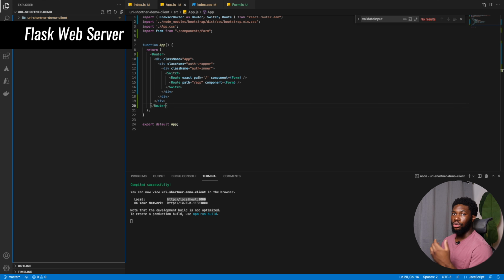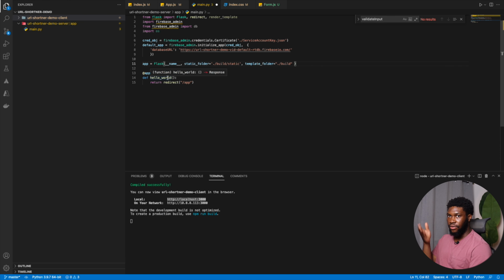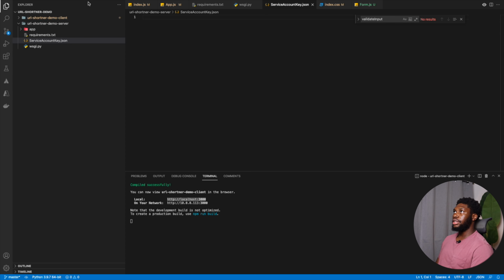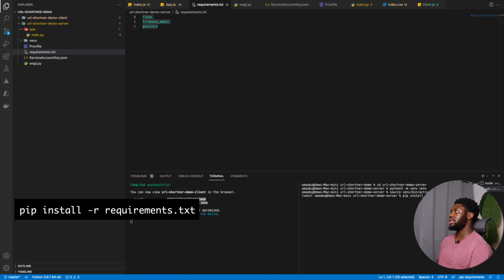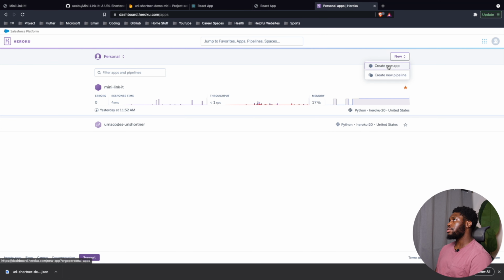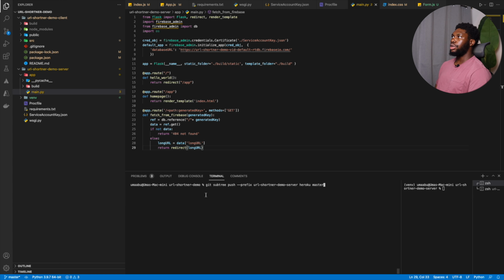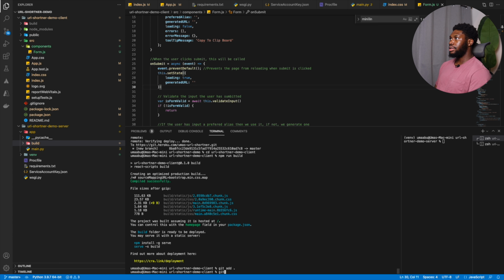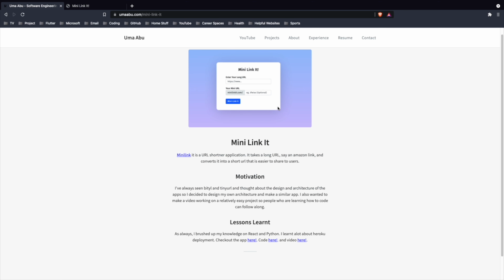Hands On Coding Project: URL Shortener Application Part Two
Mini Link It is url shorter that coverts long URLs into Short ones. In this video, I go over my code for the server application and deployment in using Heroku.

The client was created using React JS. Server and database are Python Flask and Firebase Database. Deployed using Heroku.

00:27 - Flask Web Server
12:10 - Deploying To Heroku
19:35 - Demoing fully functional project
20:42 - Outro